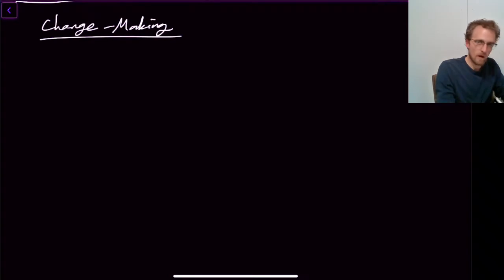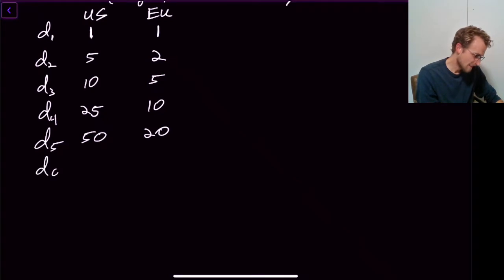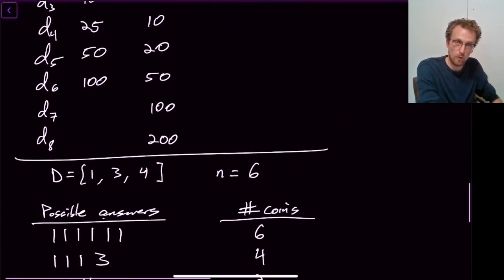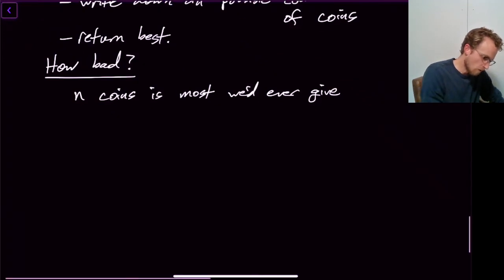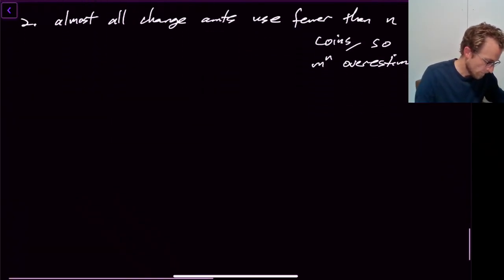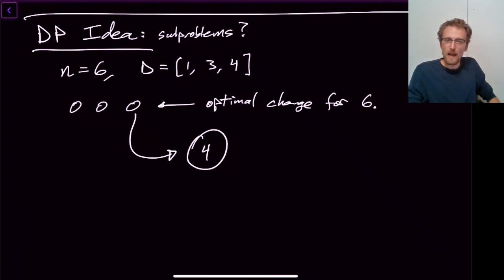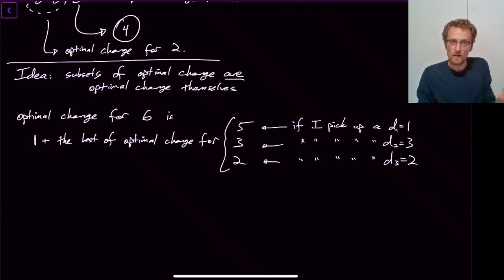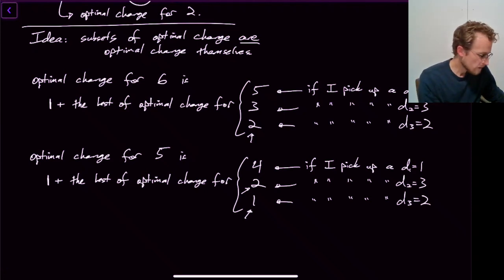CS 5720 L14 02 Change intro